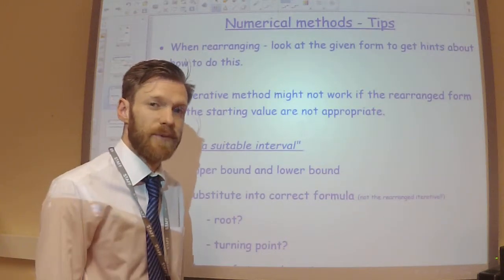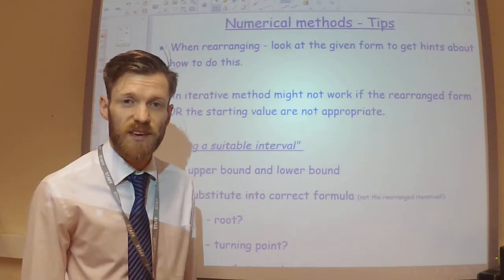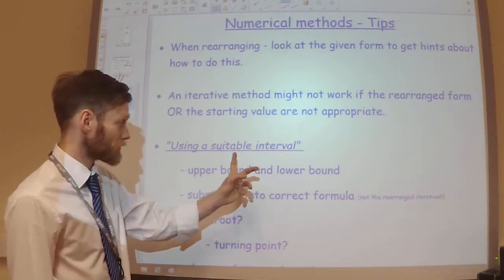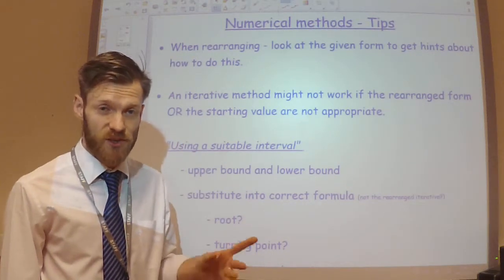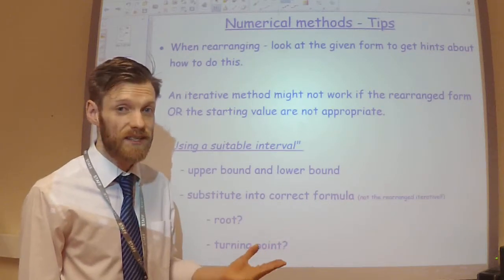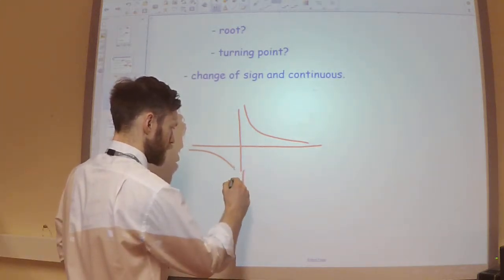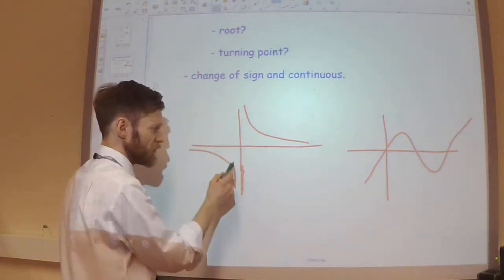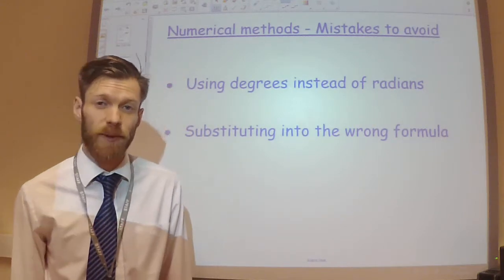C3 Numerical methods do and don'ts